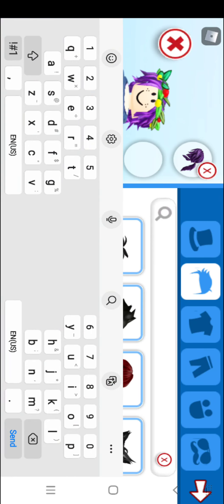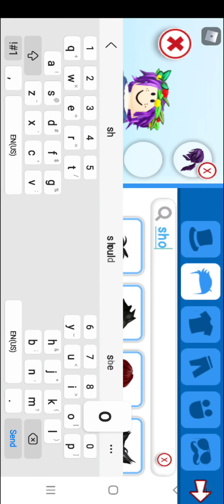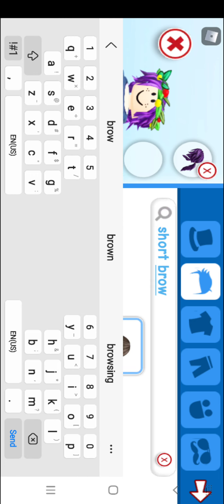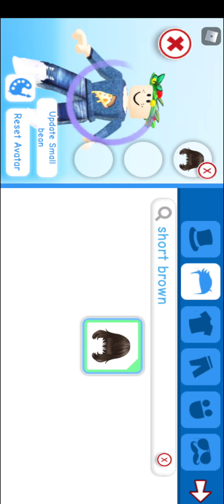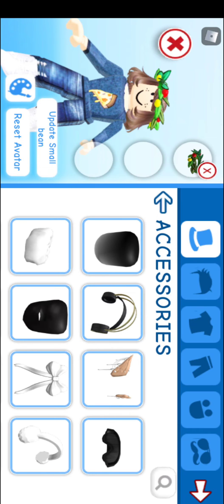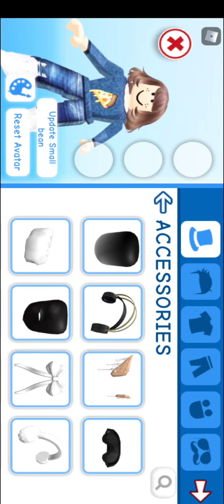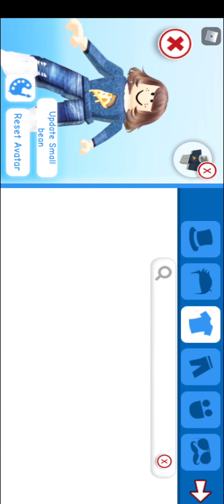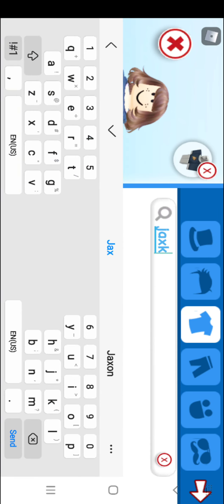Making me irl on meepcity (my voice)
I think I was sick at the time so my voice sounds bad